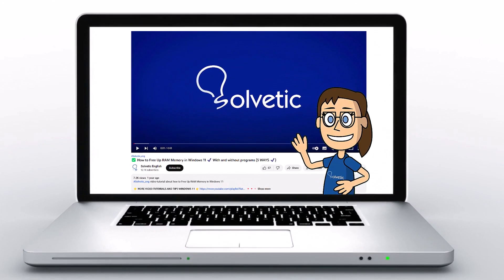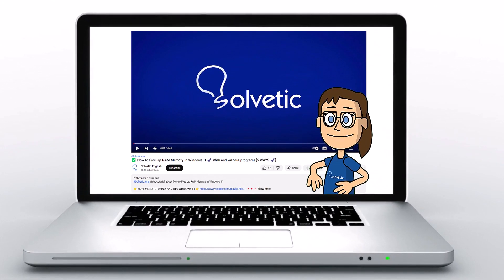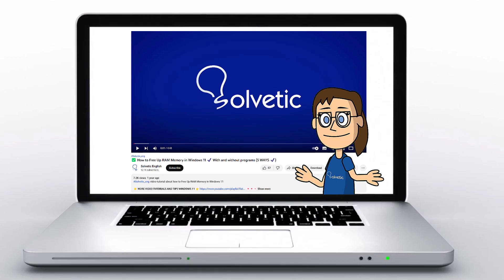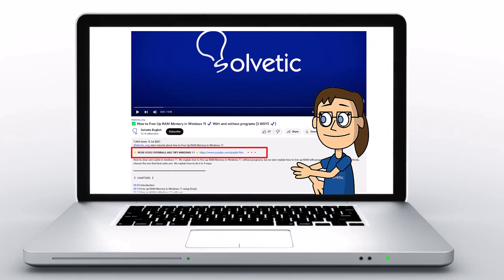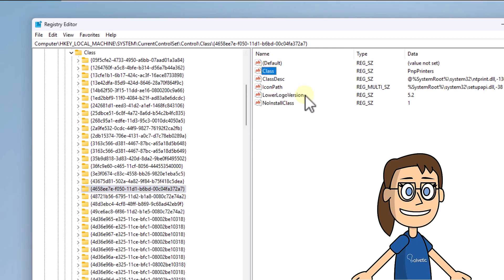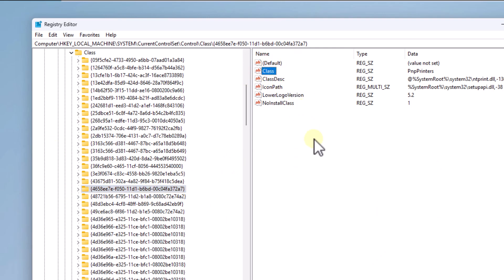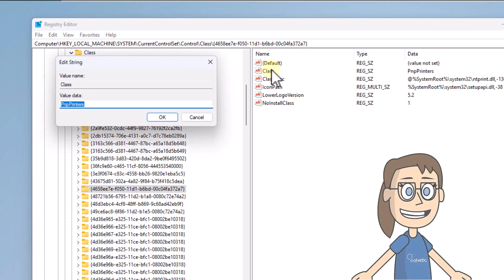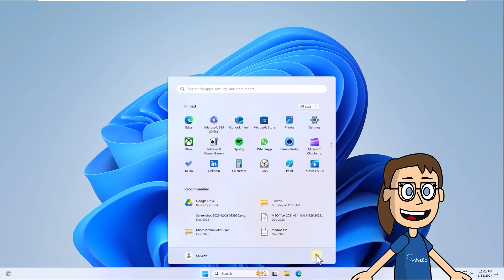FIX USB ERROR CODE 39 Windows 11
Hello, tech enthusiasts! In this Solvetic video, we're going to tackle a common issue that may have affected some of you using Windows 11: "FIX USB ERROR CODE 39." We understand how frustrating it can be when your USB devices encounter error code 39, preventing them from functioning properly on the latest Windows operating system.

In this comprehensive guide, we'll provide you with effective solutions to address the problem of USB devices displaying error code 39 in Windows 11. We'll explore the potential causes behind this issue and offer step-by-step instructions to help you resolve it and get your USB devices back in working order.

At Solvetic, we're committed to helping you overcome technical challenges and ensure your devices work seamlessly on Windows 11.

So, if you've ever faced the issue of USB devices showing error code 39 on Windows 11, you've come to the right place! Join us as we explore how to fix this problem and get your USB devices back on track.